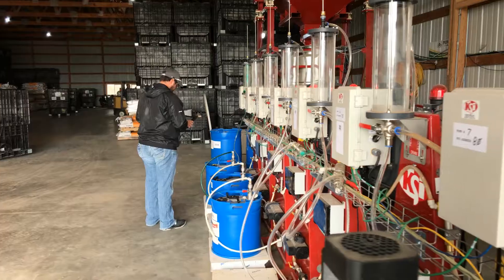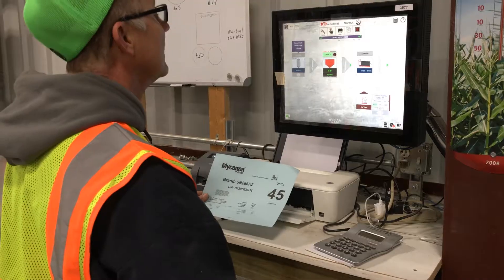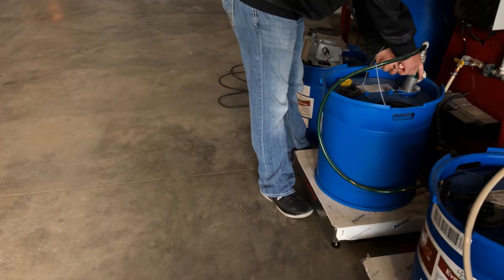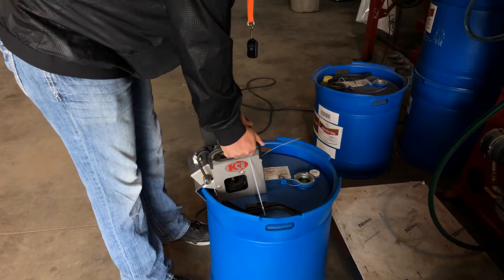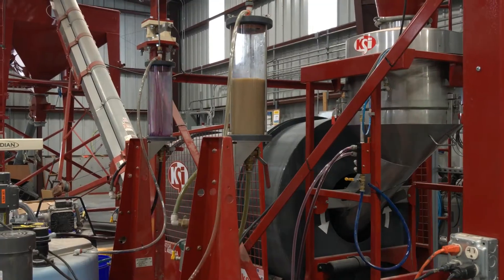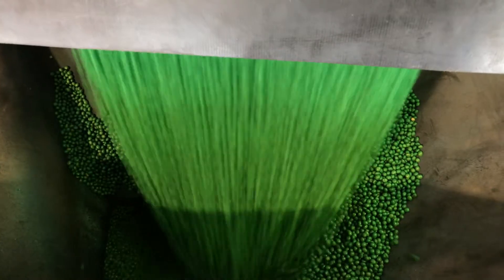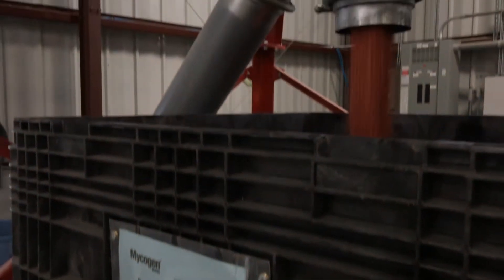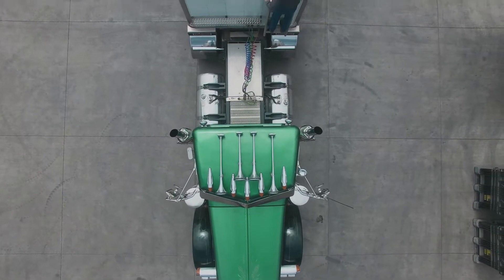KSi 4808NGA Applicator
Accurate initial treatment application + innovative conditioning process = optimum plant-ability and marketable appearance.

The KSi 4808NGA Seed Applicator features patented technology and design elements focused on accurate initial chemical application and a progressive seed conditioning and polishing process that results in uniform seed coverage, reduced stickiness, and marketable appearance with reliable plant-ability.

KSi Conveyors Inc. online training for KSi Automation customers. Get comfortable with your system or refresh yourself on the operation and functions of your system.